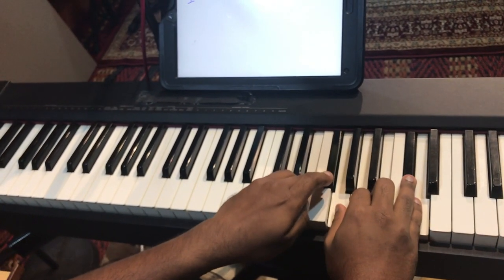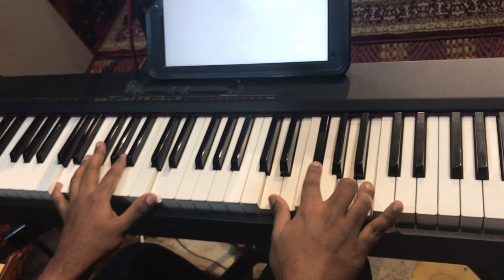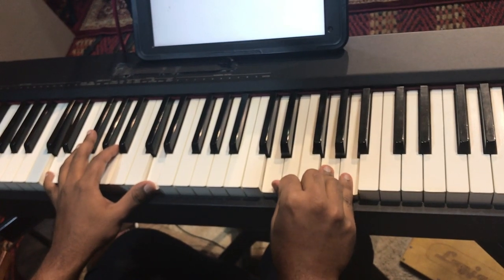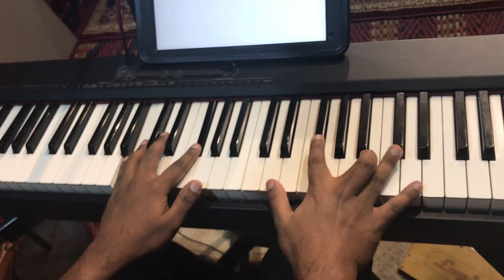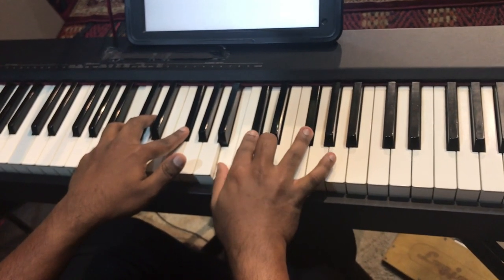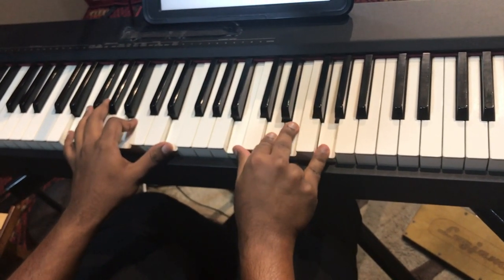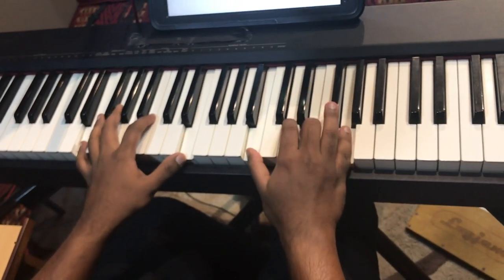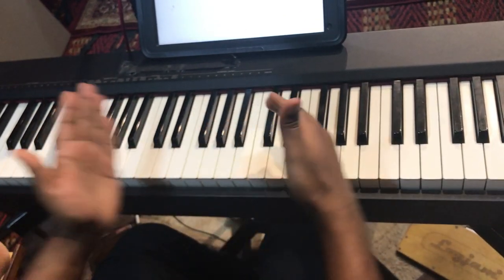Sweet Chords | Phat Chords | Piano Advanced Lesson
In this piano tutorial, you will learn about Phat chords, another interesting way to develop triads. This development will make your chord sound thicker and fuller than the normal triad. You will learn how to build these from scratch. You will also learn about inversions, ganged notes, about the sustain pedal of the piano and other tips to help you play better.

The piano tutorial is conducted by Jason Zachariah, the director and keyboard faculty of Nathaniel School of Music in Bangalore.

Nathaniel conducts classes on Piano, Guitar, Vocals, Bass and other instruments along with Music Production. You can learn over 4 months, 8 months or 12 months.